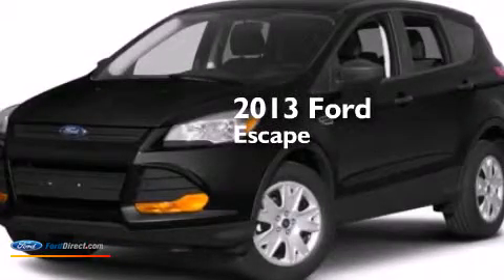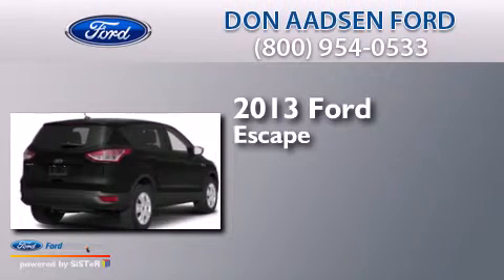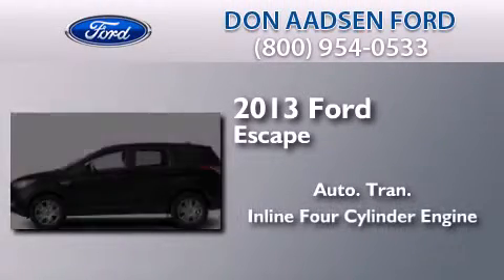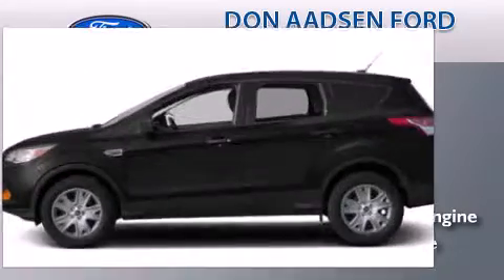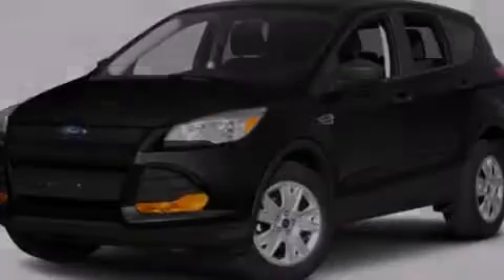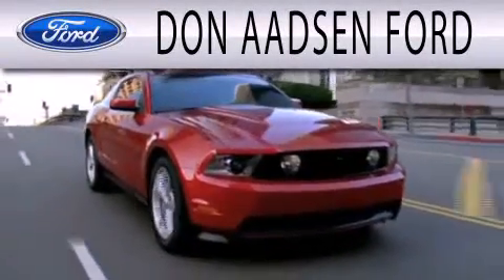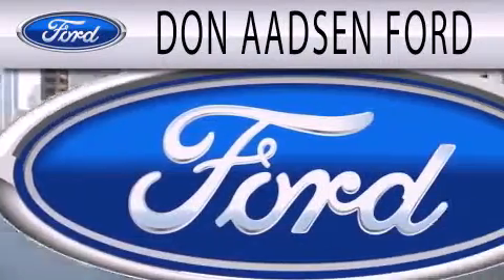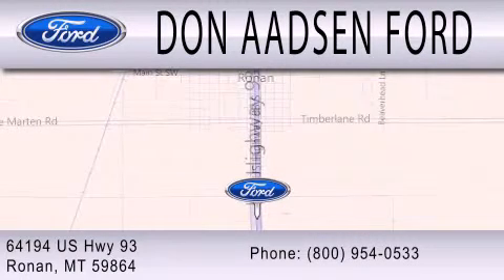2013 FORD ESCAPE Ronan MT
We have been honored to serve the Ronan MT area , we promise that your experience at our dealership will exceed your expectations ! Year : 2013 Make : FORD Model : ESCAPE Engine : 1.6L I4 16V GDI DOHC TURBO Trans .